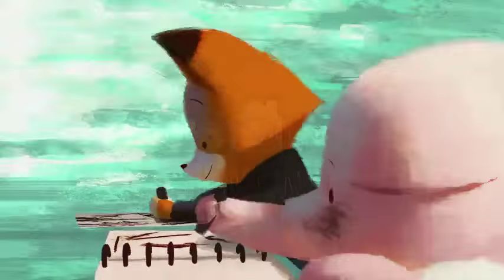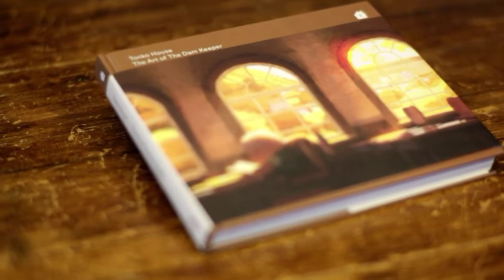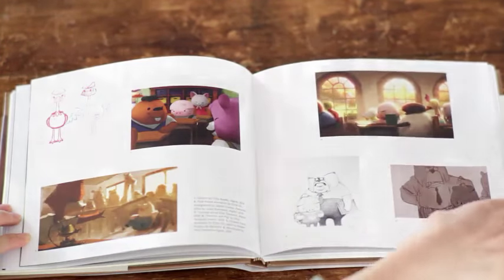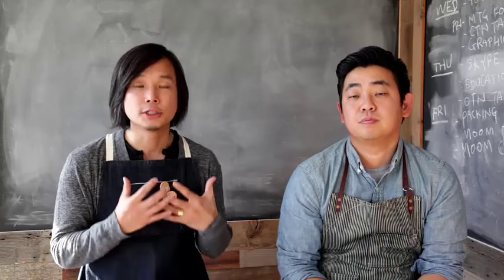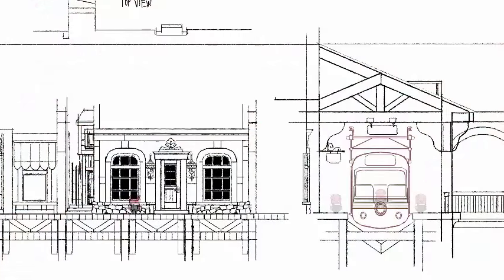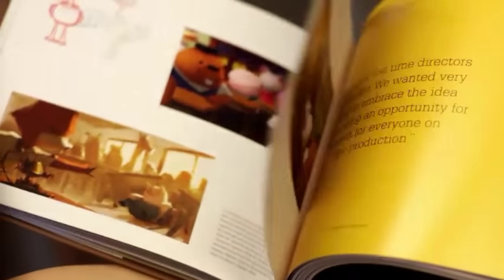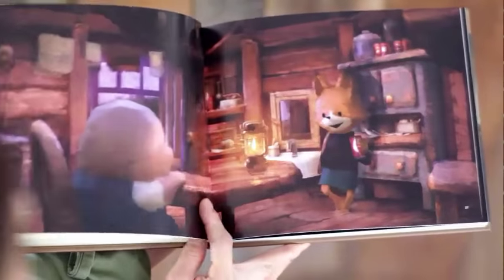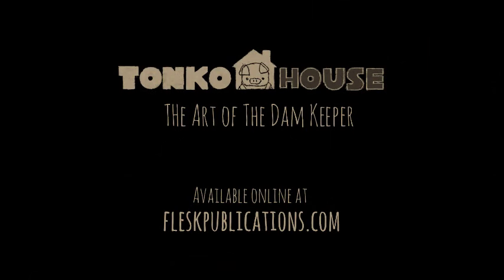The Art of The Dam Keeper Hardcover Book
Tonko House Book 1: The Art of The Dam Keeper is available on Direct

Our first book features art from the making of our animated short film , The Dam Keeper, and also includes an exclusive sneak peek at concept art from future projects we are working on at our studio, Tonko House. The book discusses the formation of our studio over the last year and the challenges of making an 18 minute 2D animated short film in its painted style as well as our vision for the future after our first year of operation.

The book has written chapter introductions by Roland Kelts. The book was designed by John Fan and Pam Hsu, and published by Flesk Publishing.

The hardcover book is a 9x7.5" with 168 pages featuring over 200 illustrations.

Thanks for looking and Happy New Year!!!